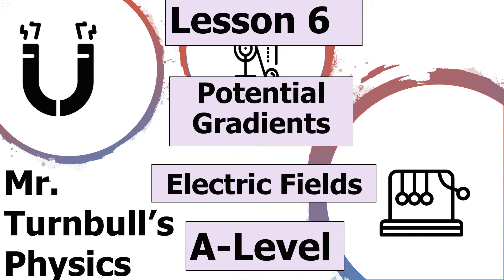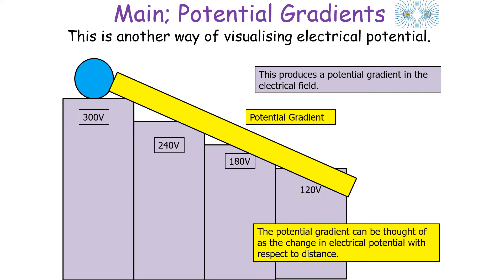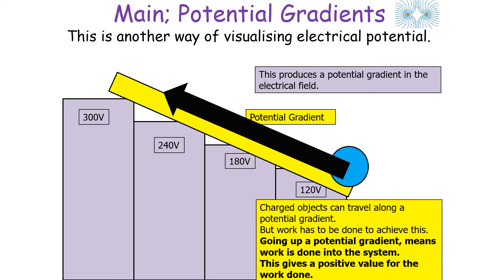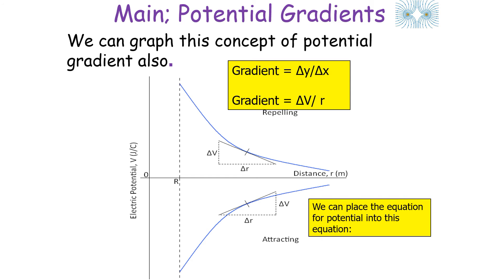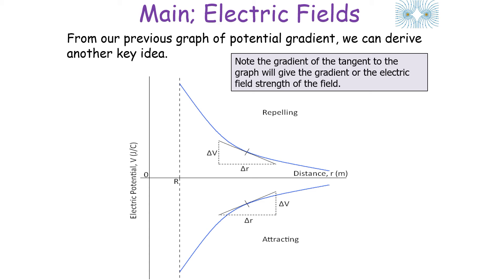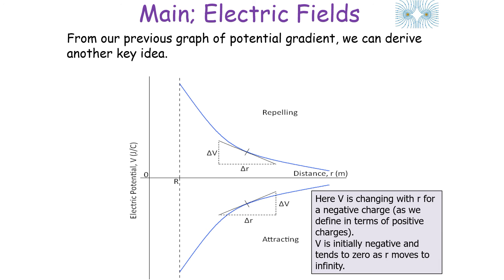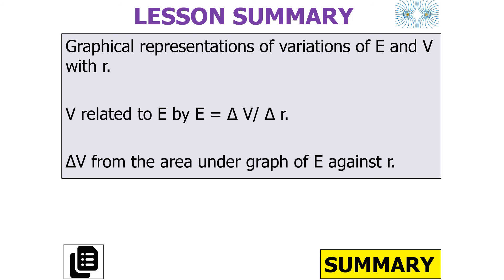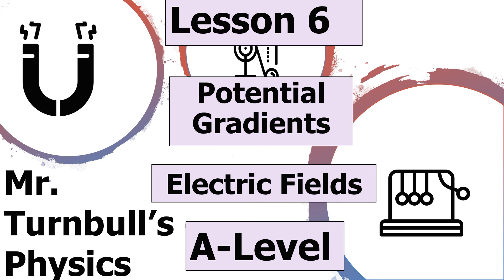Potential Gradients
This is a video looking at electrical potential gradients.
This is part of the A-Level module: Electric Fields